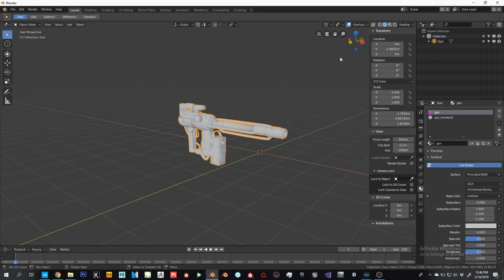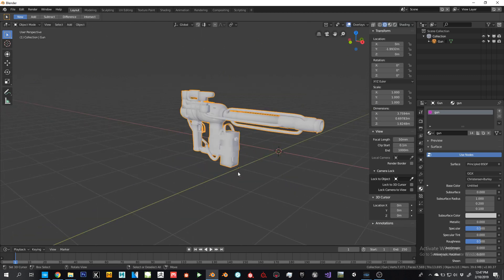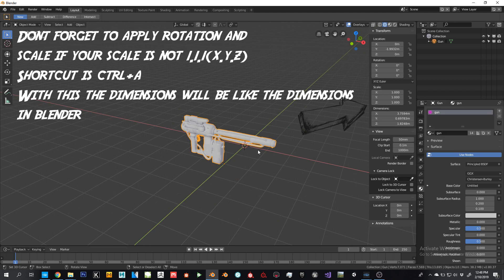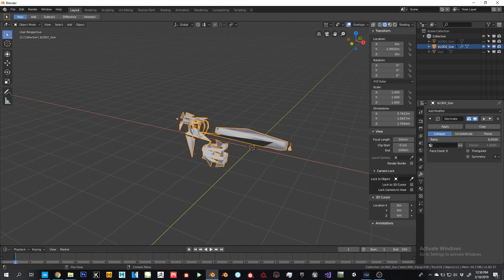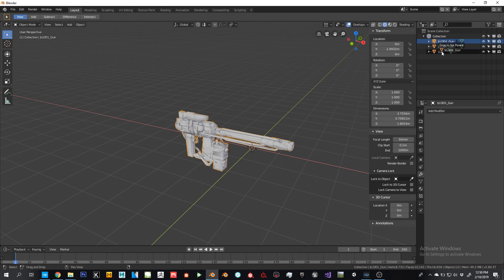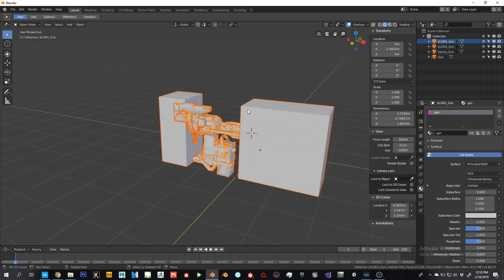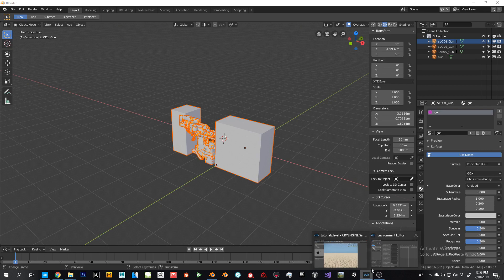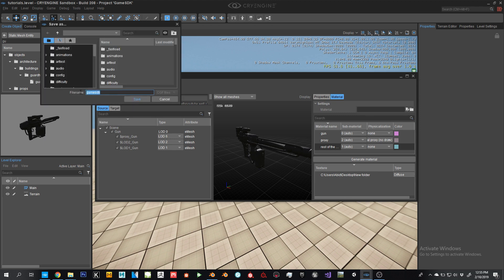Ultimate Guide for Going from Blender 2.8 to Cryengine 5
In this episode I will be Showing you guys how to go from Blender to Cryengine 5 with all of its technical stuff.
TIMES WHERE IS STUFF YOU NEED SO YOU DONT WATCH THE WHOLE VIDEO IF YOU DONT NEED IT:
Origin and shading 1:32 - 2:39
Scale 2:39 - 3:13
LOD (level of detail) 3:13 -  5:05
Collision 5:05 -  6:32
Multiple materials 6:32 - 7:47
Cryengine proof and implementation 7:47 till the end